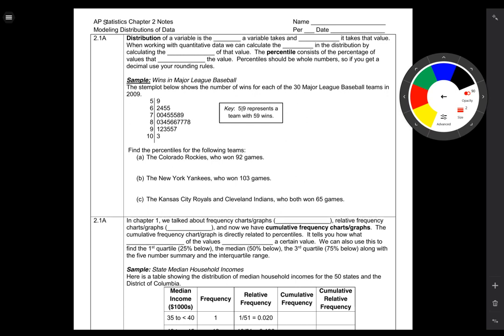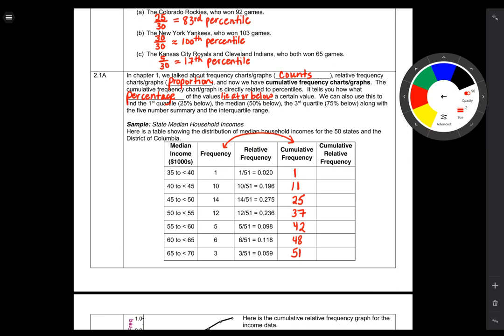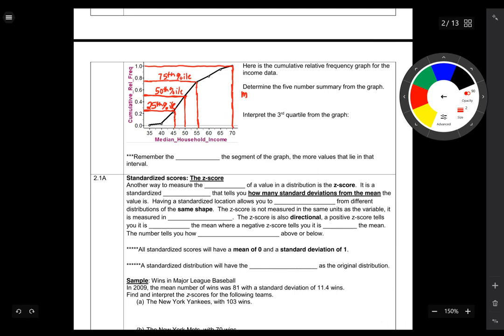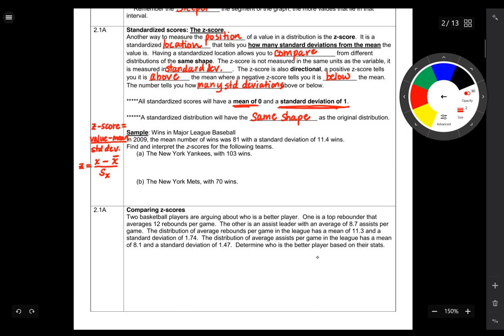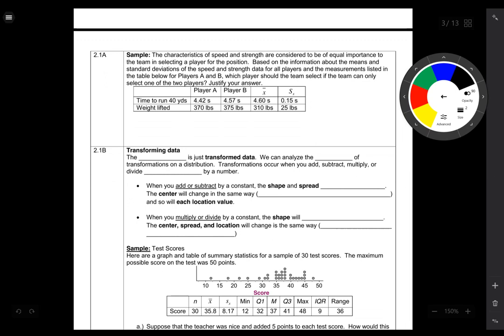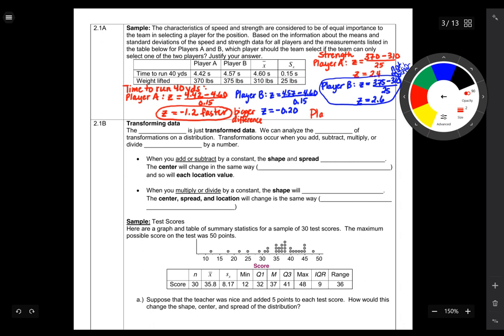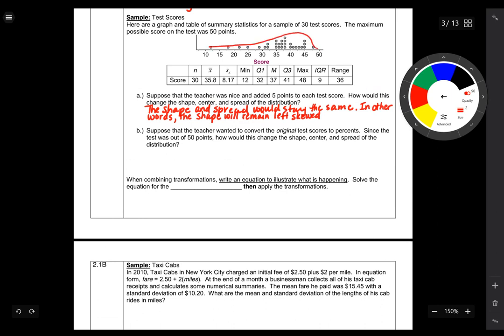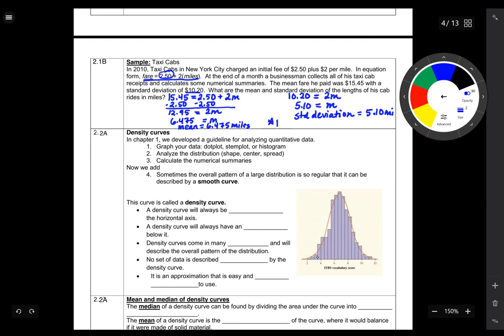2.1A-2.1B Describing Location in a Distribution